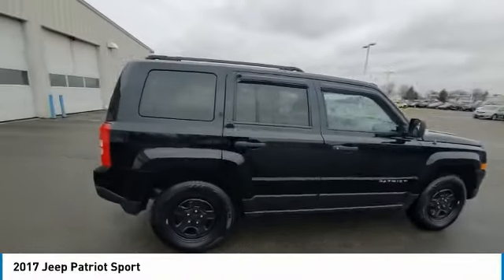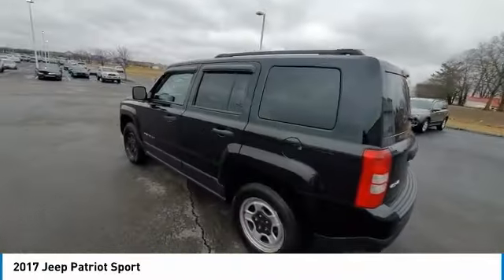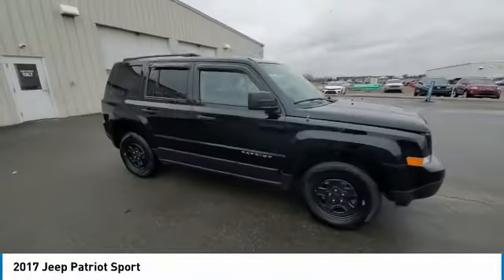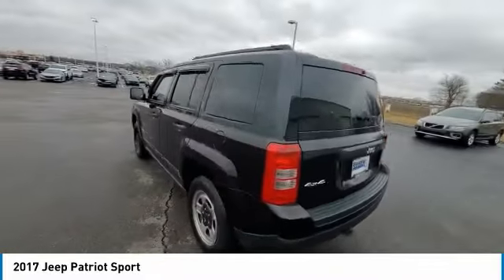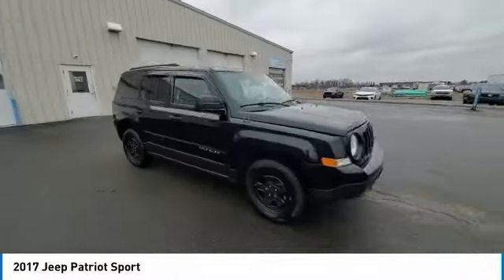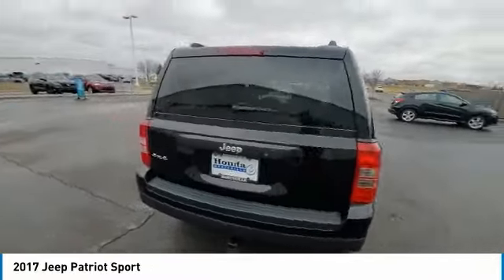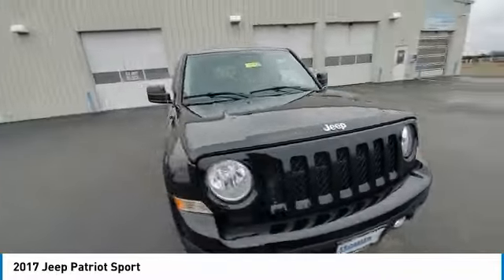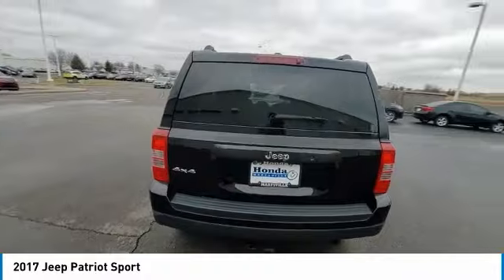2017 Jeep Patriot Marysville, Dublin, Delaware, Worthington, Marion, OH HD194332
Black Clearcoat Used 2017 Jeep Patriot available in Marysville, Ohio at
2017 JEEP PATRIOT Marysville, OH
Stock# HD194332

Honda Marysville
640 colemans Crossing Blvd

*DESIRABLE FEATURES:* 4WD, BLUETOOTH, FOG LIGHTS.

*SERVICE & MAINTENANCE COMPLETED:* Stock# HD194332 FEATURES NO LESS THAN $1,606 IN PREVENTATIVE MAINTENANCE & SAFETY EQUIPMENT UPGRADES. Specifically this Honda Marysville 2017 Jeep Patriot reconditioning process Included: Mounted & Balanced 3 New Tires, Replaced rear brake pads & resurface brake rotors, Replaced front brake pads & resurface brake rotors, Replaced The Battery, and Performed complete used car vehicle inspection!

Of all the used cars for sale in Ohio this four wheel drive 2017 Jeep Patriot Sport features an impressive 2.4 Engine with a Black Clearcoat Exterior with a Gray Fabric Interior. With only 97,876 miles this 2017 Jeep Patriot is your best buy in Columbus, OH.

*TECHNOLOGY FEATURES:* This 2017 Jeep Patriot represents one of many of Honda Marysville used vehicles for sale in Columbus, OH and includes: SiriusXM Satellite Radio, Auxiliary Audio Input, MP3 Compatible Radio, Outside Temperature Gauge, Single-Disc CD Player

*STOCK# HD194332* Honda Marysville has this 2017 Jeep Patriot Sport ready for a quick sale today. Don't forget Honda Marysville will buy or trade for your car, truck, SUV, van, motorcycle and/or ATV!

Honda Marysville of Marysville, Dublin, Urbana, Lima, Delaware, Marion, OH. You can also visit us at, 640 Coleman's Blvd Marysville OH, 43040 to check it out in person!

*MECHANICAL FEATURES:* Scores 25.0 Highway MPG and 20.0 City MPG! This Jeep Patriot comes Factory equipped with an impressive 2.4 engine, an automatic transmission. Other Installed Mechanical Features Include Traction Control, Disc Brakes, Cruise Control, Tire Pressure Monitoring System, Intermittent Wipers, Tachometer, Variable Speed Intermittent Wipers, Power Steering

*INTERIOR OPTIONS:* Marysville, Dublin, Urbana, Lima, Delaware, Marion, OH used car shoppers are lighting up the phones at our Marysville, OH dealership over these interior options: Bucket Seats, Air Conditioning, Center Console, Tilt Steering Wheel, Split Folding Rear Seat, Vanity Mirrors, Center Arm Rest, Reading Lights, Rear Window Defroster

*EXTERIOR OPTIONS:* Whether driving to From New Albany to Westerville, you'll arrive in style with exterior options like: Roof / Luggage Rack, Color Matched Bumpers, Rear Window Wiper

*SAFETY OPTIONS:* If you're making a cross-town Columbus commute from Worthington to Grove City, you'll enjoy peace of mind with the following safety equipment options: Electronic Stability Control, Brake Assist, Overhead airbag, Dual Air Bags, Anti-Lock Brakes, Occupant sensing airbag, Head Restraints, Front Side Air Bags, Passenger Air Bag Sensor, Auto Dimming R/V Mirror

*Used Cars Columbus Ohio:* with over 390 Honda used cars for sale at our Columbus, OH Honda dealership. Honda Marysville has the used cars Columbus, Ohio shoppers trust for safety, reliability and service. This week you'll select from one of the 2 Jeep Patriot suvs like this Black Clearcoat 2017 Jeep Patriot Sport that we have in stock!